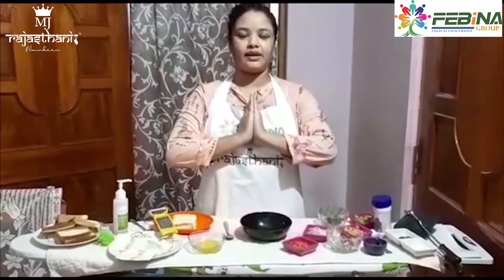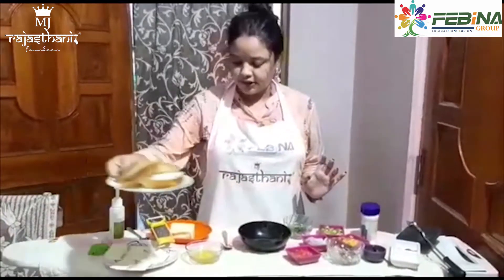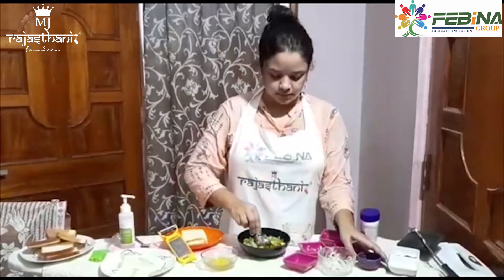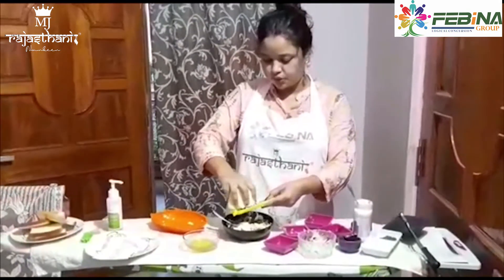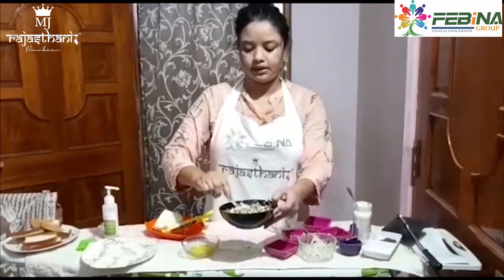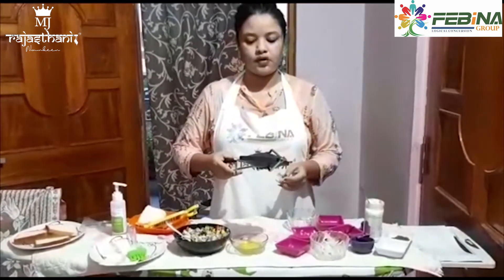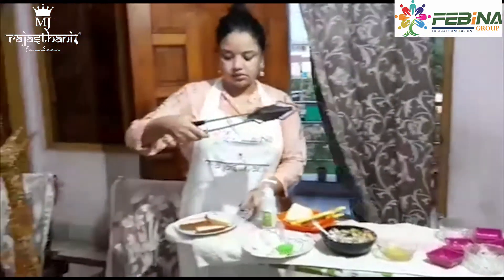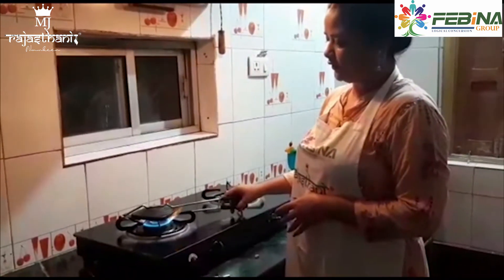Swagatika Pradhan | cheese veggi mayo sandwich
Welcome to India’s Online Cooking Contest organised by Febina Group Pune.

These are the videos of our participants with their innovative recipes who got selected after clearing the audition round. Across the country more than 300 home chefs are competing with each other to win the title of winner.

These are the Final Contestant of India’s Online Cooking Contest with its winning recipe. Do like the video to make him/her win.

Let’s begin the journey of this cook-off to find India’s first Home Masterchef.